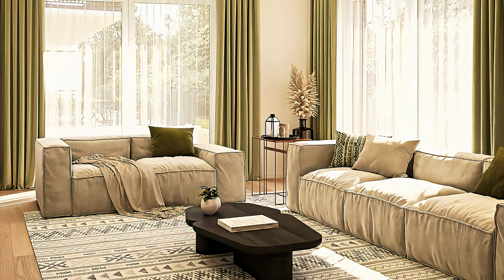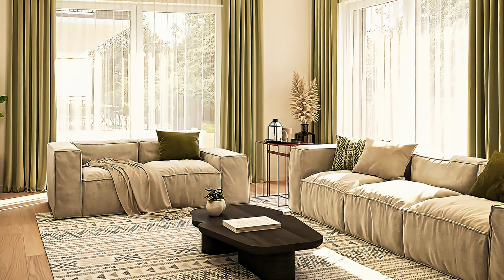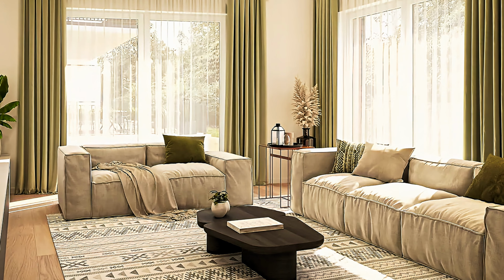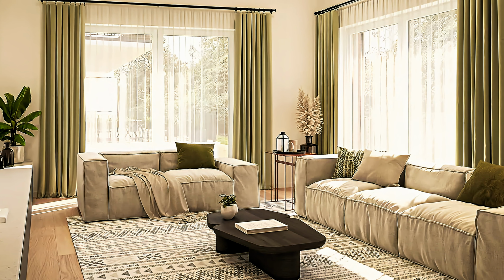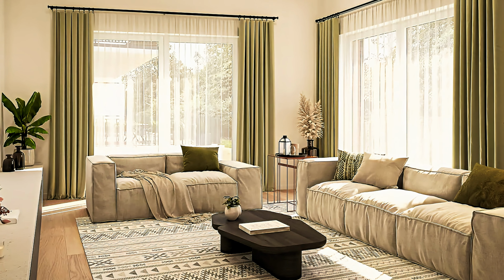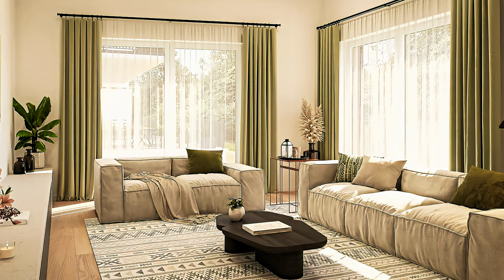Small Living Rooms Ideas | New Decor Schemes #2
You have seen in our previously uploaded videos that a small living room can be successfully furnished and decorated. It can be easily turned into a cozy place for a lovely evening in front of the TV, chatting with your family members and friends.
For today’s video, which is the second part of the video series: “Small Living Rooms Ideas | New Decor Schemes” we have selected almost 40 new design ideas for this year. Our ideas and tips will help you to provide comfort and create a relaxed atmosphere!

Camera: Cody Harris
Narrator: Lulu Stamate
Editor and Producer: Grig Stamate

Track: “You Do That Something (Instrumental Version) – Loving Caliber”